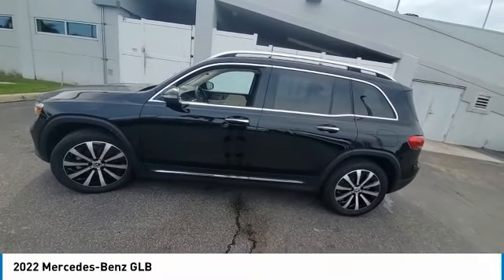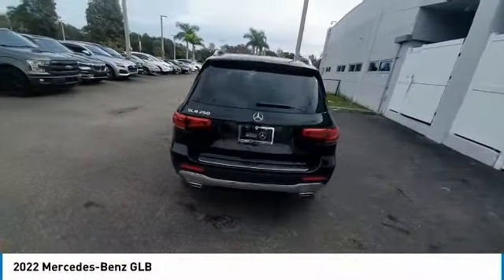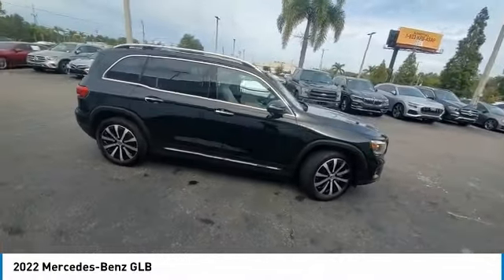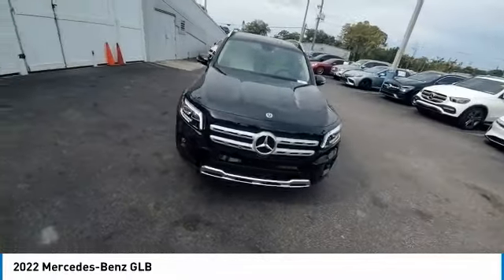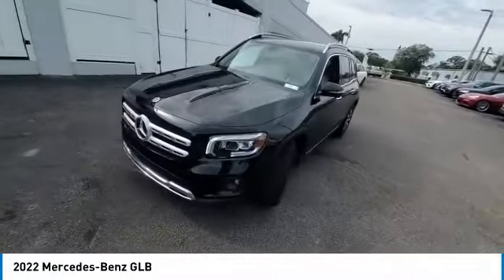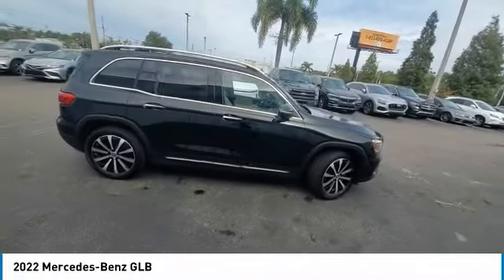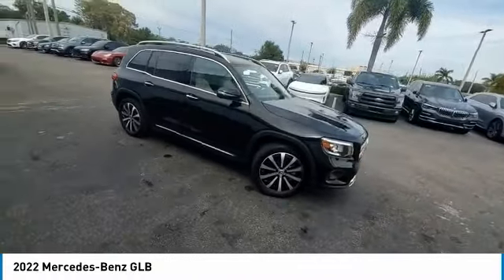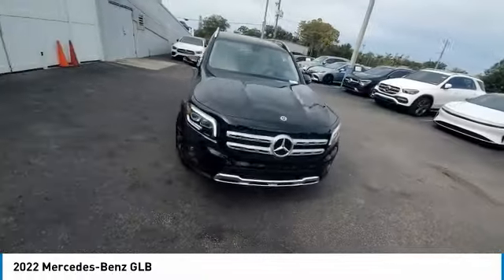2022 Mercedes-Benz GLB CMTL222645